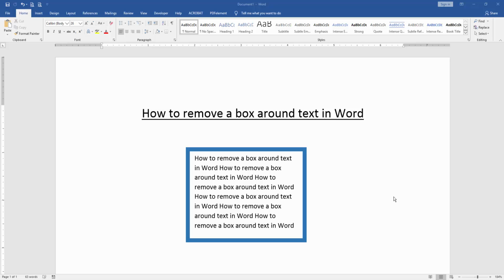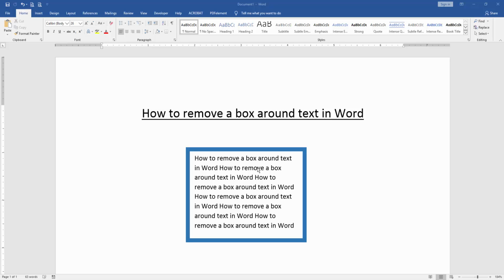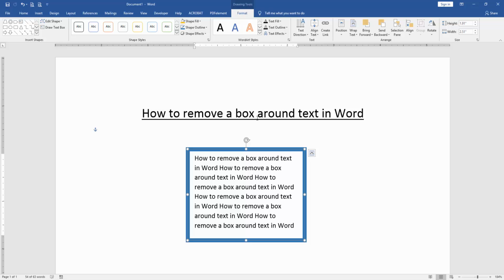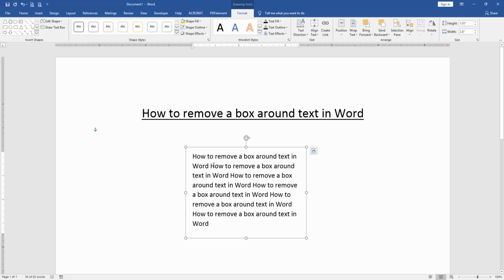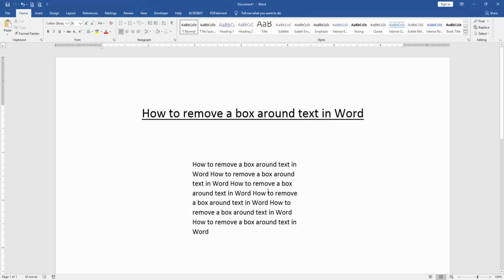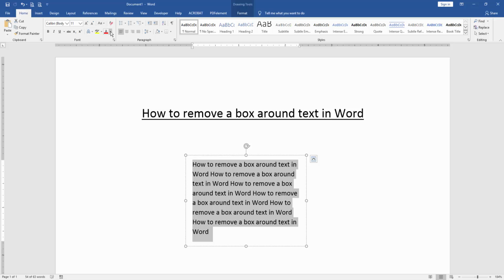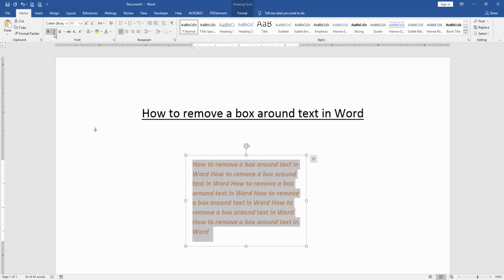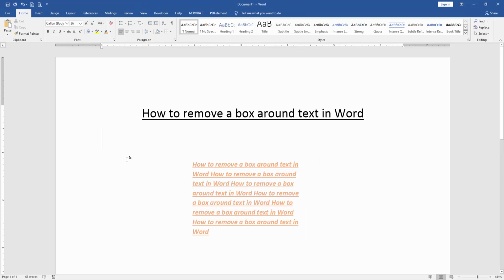How to remove a box around text in Word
Assalamu Walaikum,
In this video I will show you, How to remove a box around text in Word. Let's get started.